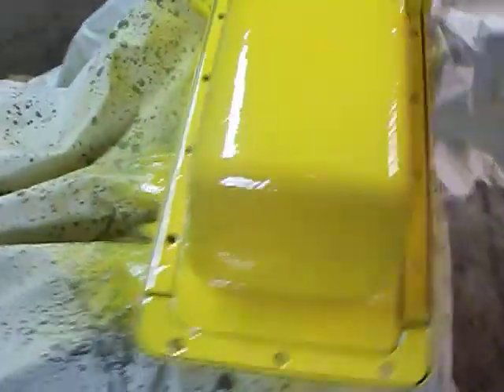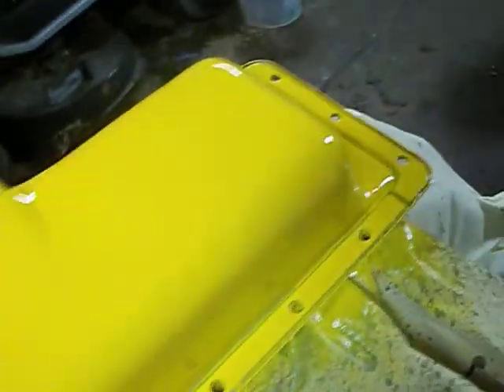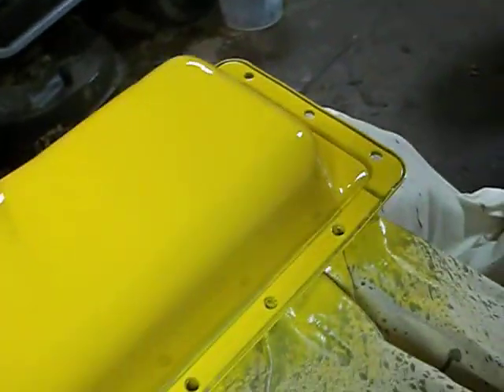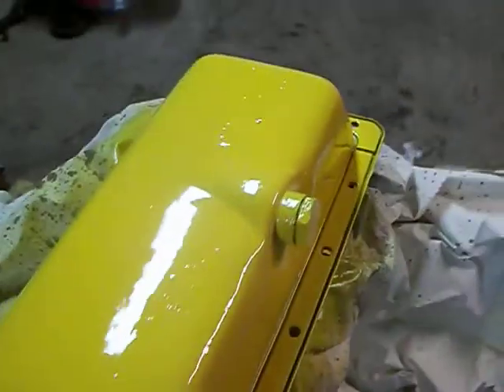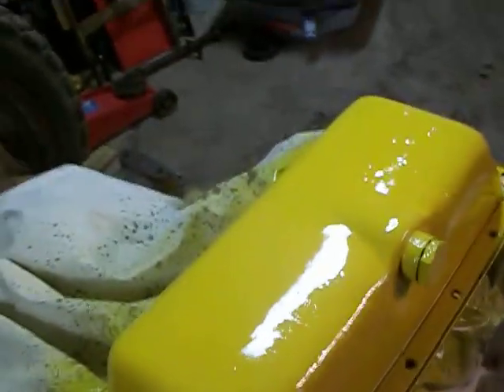Cub Lo Boy 154 Update 1/7/2018 painting up the oil pan